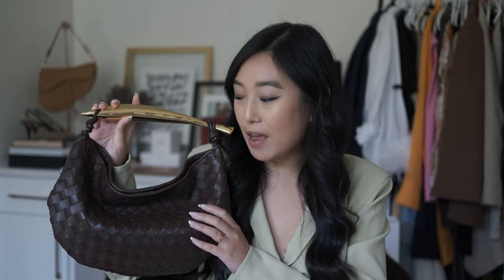BAG REVIEW - BOTTEGA VENETA SARDINE BAG | Pros, Cons & My Recommendation | Lindsay BonBon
Bottega Veneta Sardine bag review.

WEARING
Aritzia blazer dress (old)

Benefit Cosmetics Precisely, My Brow Pencil Waterproof Eyebrow Definer
Laura Mercier Translucent Powder
Covergirl Translucent Powder
NARS Bronze Powder in Laguna
Tarte Amazonian Clay 12-Hour Blush in Nude
Sephora Collection 12 Hour Eye Pencil
Urban Decay Primer Potion (Anti-Aging)
Naked Basics Pallet
Too Faced Better Than Sex Waterproof Liquid Eyeline
Maybelline Rocket Waterproof Mascara
Charlotte Tilbury Pillow Talk Lipstick

SKIN CARE
Kiehl’s Ultra Facial Moisturizing Cream
Sephora Collection Clean Skin with Prebiotics
Sephora Collection Glow Pads with AHA +PHA
Framacy Green Clean Cleansing Balm